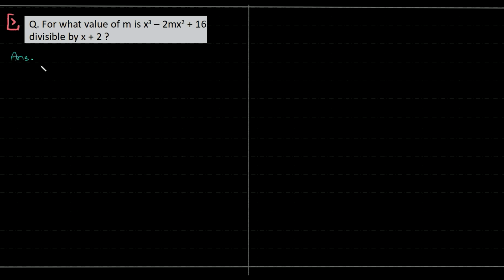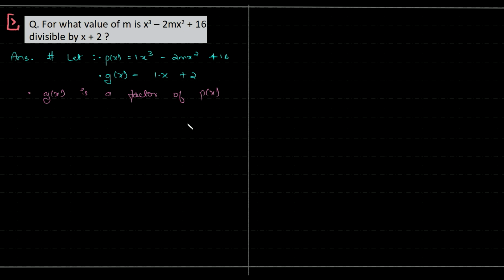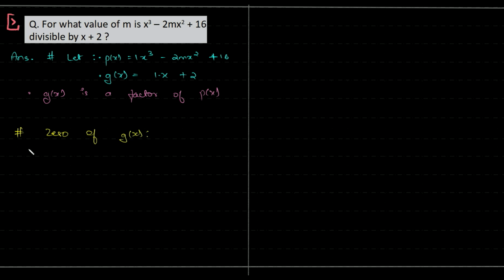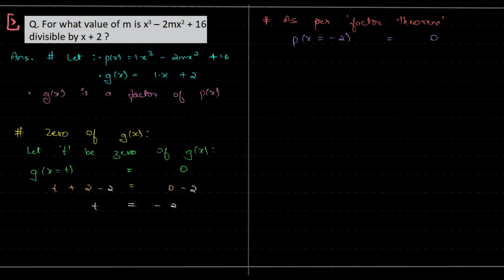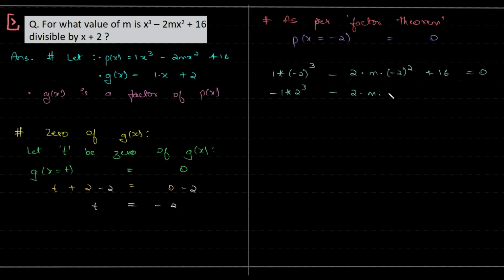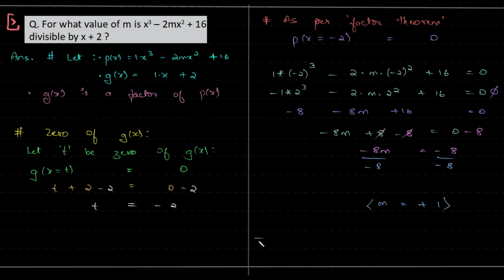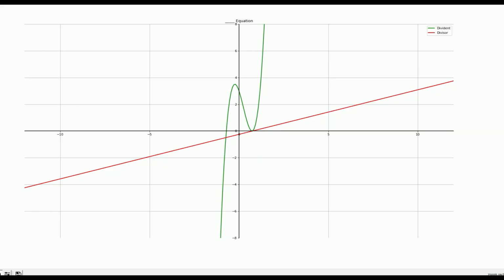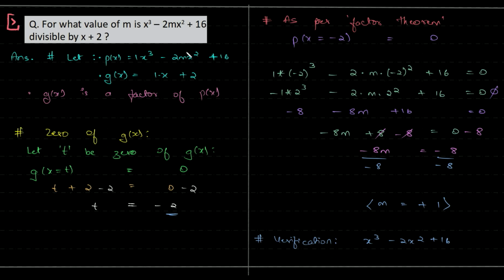2 07 H 1 Rem Fact Num E